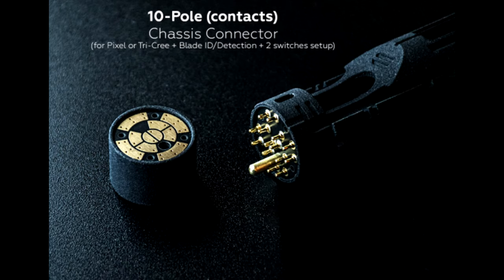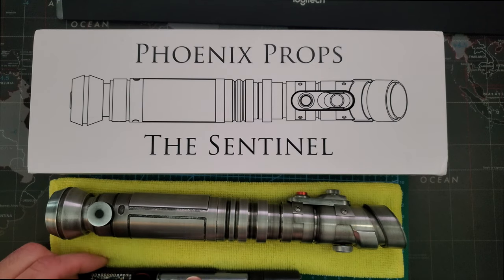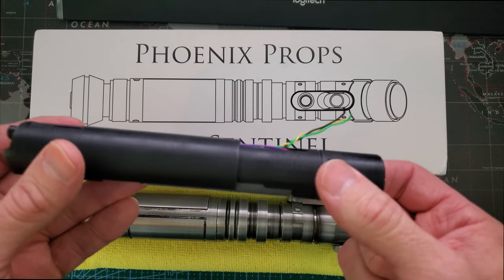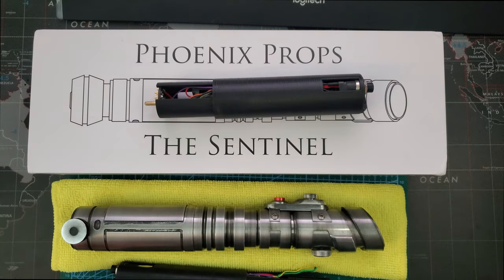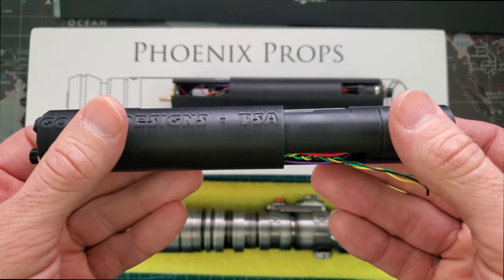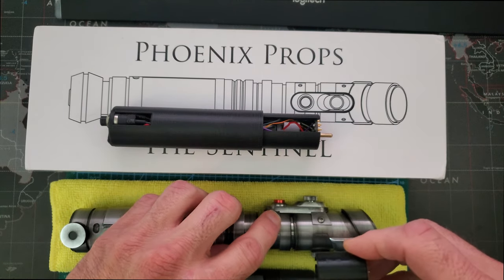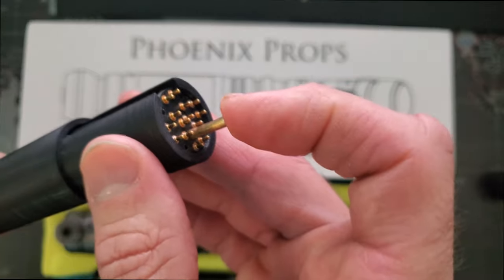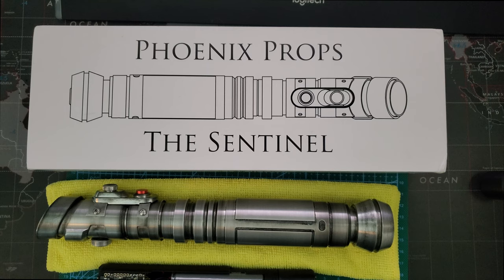Using the ShtokCustomworx 10-Pole Chassis PCB set with the Phoenix Props Sentinel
Overview of using the the ShtokCustomworx 10 Pole Chassis PCB for a removable chassis/removable battery setup for the Phoenix Props Sentinel hilt.

For the small length of brass rod I acquired these from amazon: